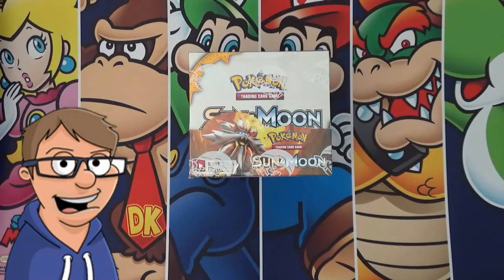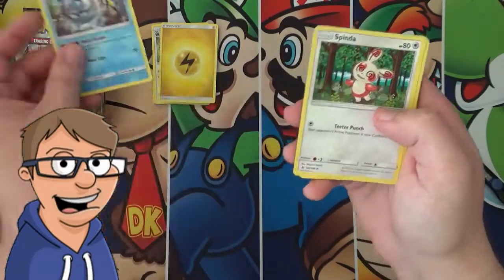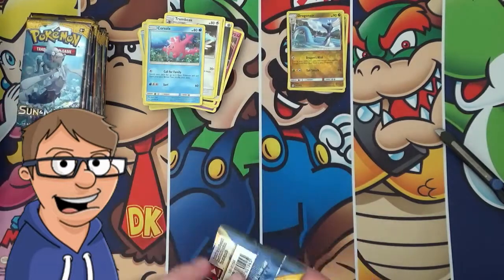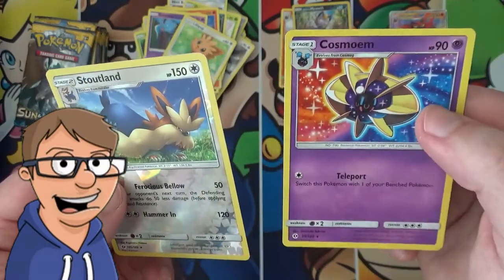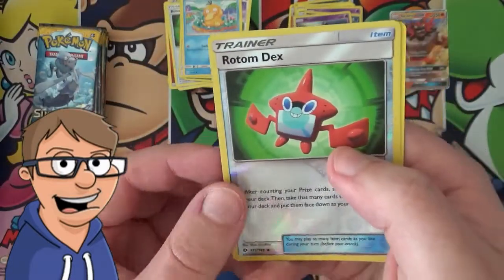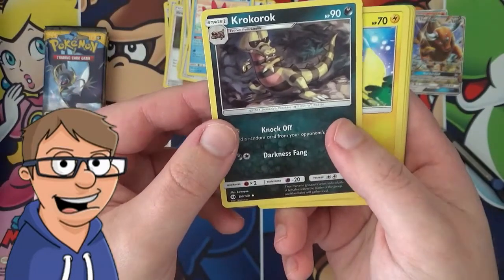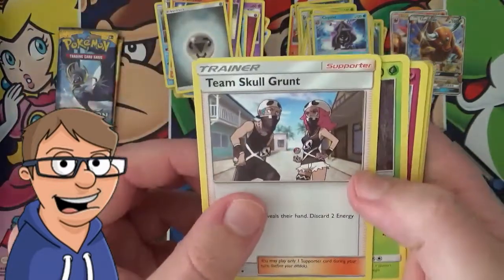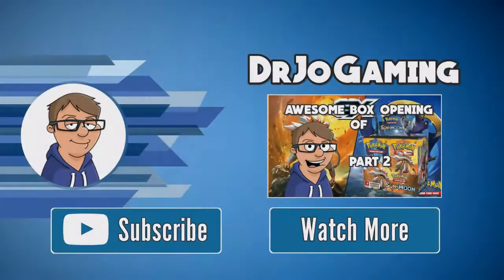Pokemon Sun & Moon Booster Box Opening Part 1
Let's open up a Pokemon Sun & Moon Booster Box!

End video music by: Craig David - One More Time

This channel is dedicated to opening up the best TCG products from MTG, Pokemon and Yu-Gi-Oh!

I post Booster Box Openings, Pack Openings and other Product Openings from MTG, Pokemon TCG and Yu-Gi-Oh! TCG every week. Be sure to check out my Youtube channel for more awesome videos.